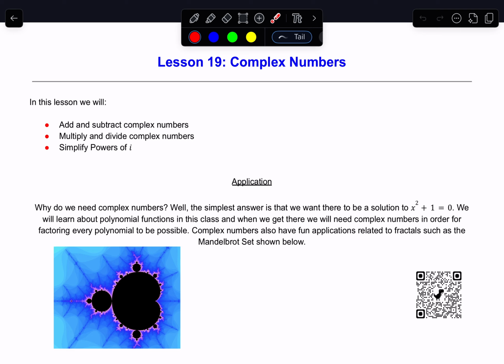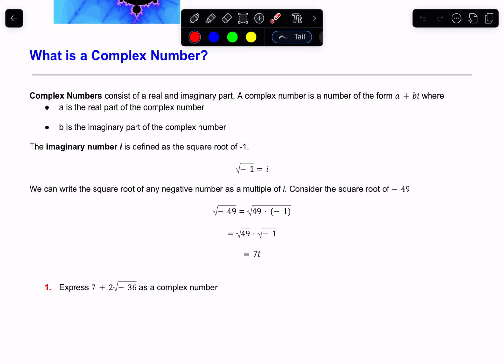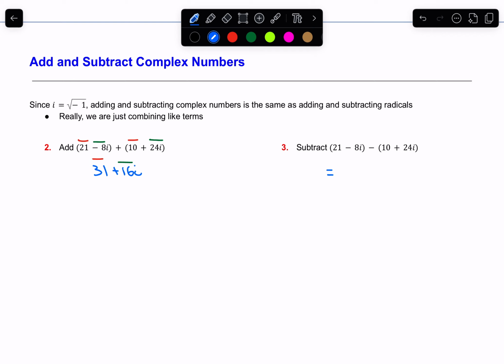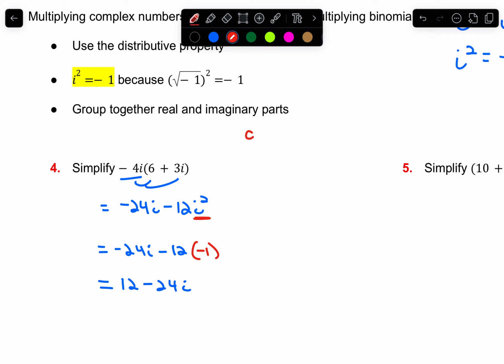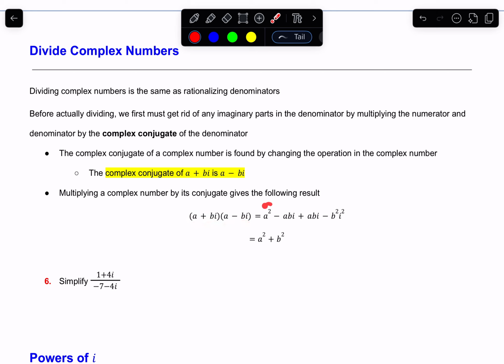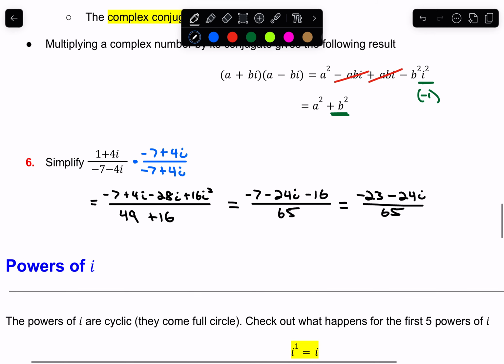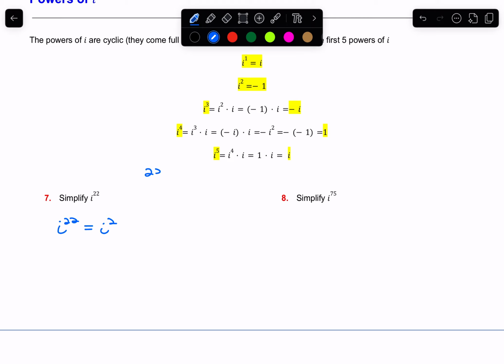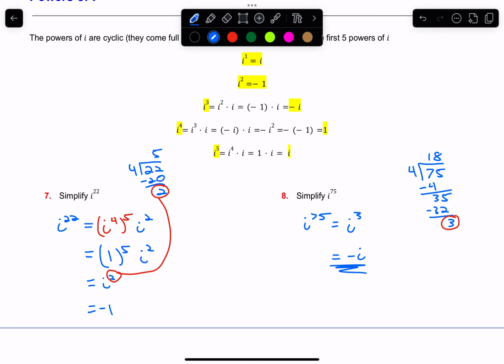Lesson 19 (MAT114)